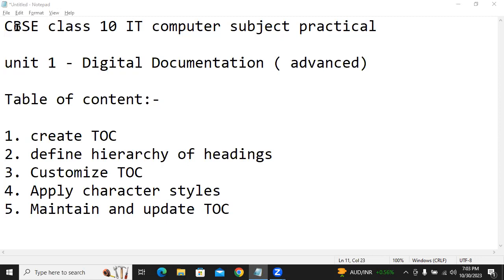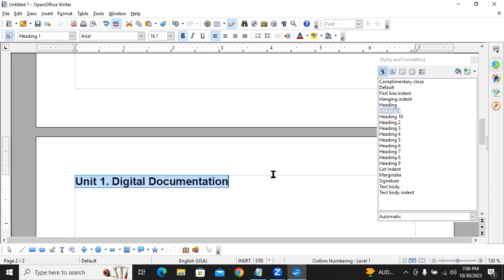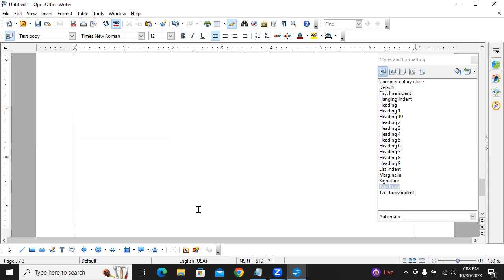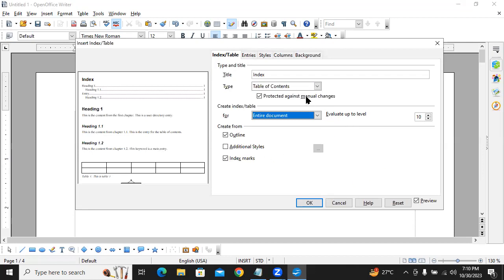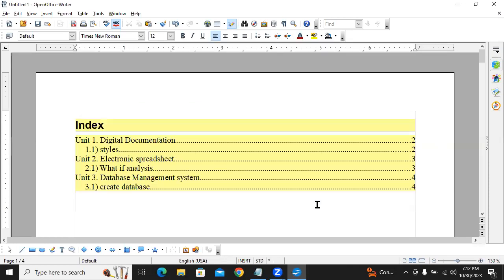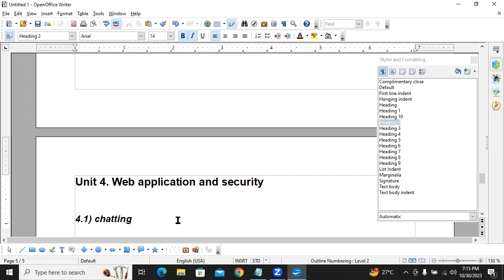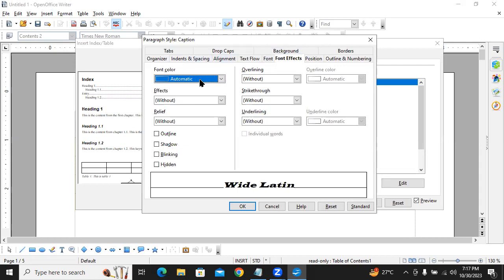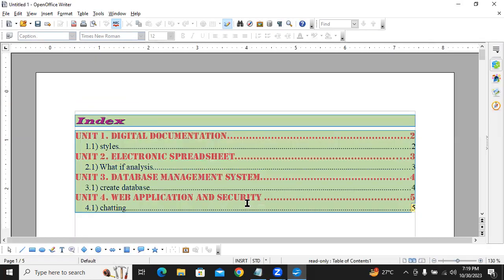create table of content in document toc in open office writer cbse class 10 IT computer practical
create table of content in document toc in open office writer cbse class 10 IT computer practical TOC